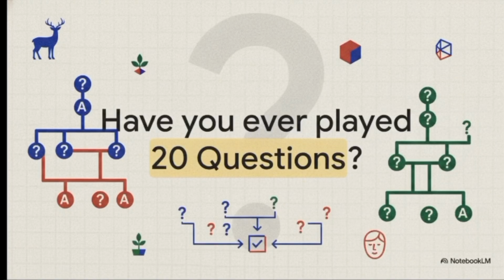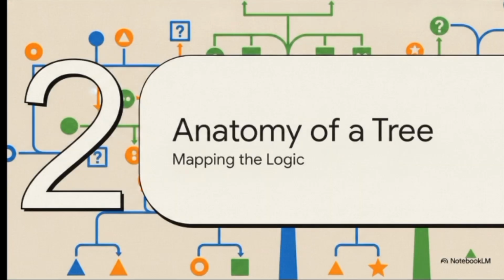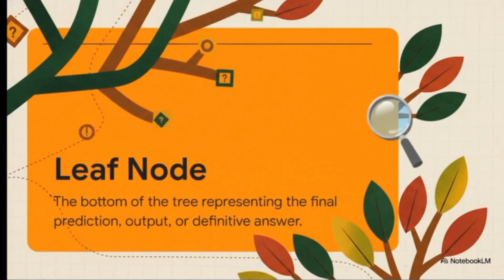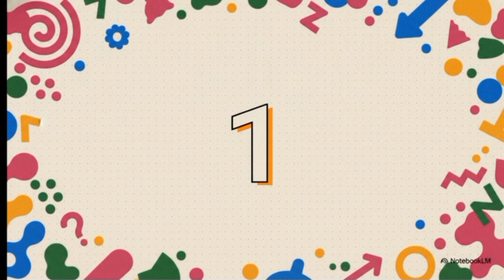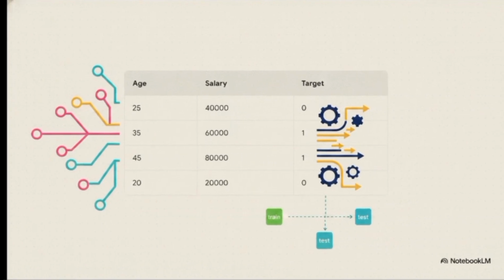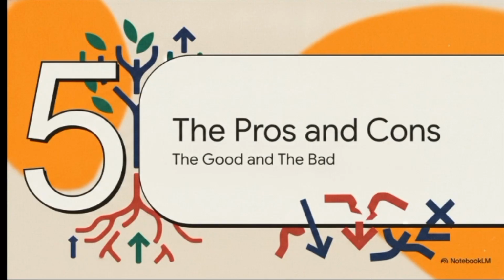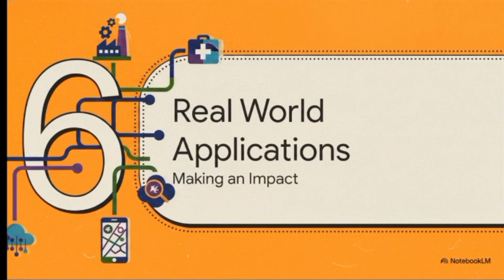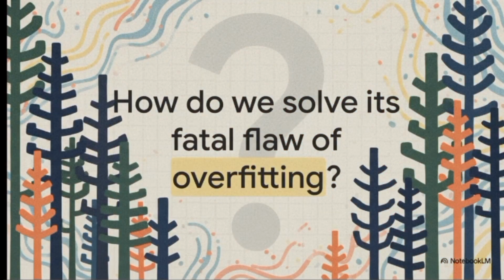Decision Tree Explained Simply — ML Series Part 4 | ByteLearnEth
🌳 Machine Learning Series — Part 4: Decision Tree!

Have you ever played 20 Questions? A Decision Tree thinks EXACTLY the same way — asking yes or no questions until it finds the answer! Today we master one of the most INTUITIVE and POWERFUL algorithms in Machine Learning!

✅ What you will learn:
✅ What a Decision Tree really is
✅ How machines make decisions step by step
✅ Entropy and Information Gain explained simply
✅ Geometrical interpretation — decision boundaries
✅ When to use Decision Trees
✅ Hyperparameters explained clearly

🧮 Key Formula:
Entropy(S) = -Σ pᵢ log₂(pᵢ)
Information Gain = Entropy before - Entropy after split

📚 Machine Learning Series:
▶️ Part 1 — What is Machine Learning? ✅
▶️ Part 2 — Linear Regression ✅
▶️ Part 3 — Logistic Regression ✅
▶️ Part 4 — Decision Tree (YOU ARE HERE)
▶️ Part 5 — Random Forest (Coming Soon)
▶️ Part 6 — SVM (Coming Soon)
▶️ Part 7 — Naive Bayes (Coming Soon)
▶️ Part 8 — KNN (Coming Soon)
▶️ Part 9 — Gradient Boosting (Coming Soon)

🛠️ Tools Used:
• Python
• Scikit-learn
• Google Colab (Free)

⏱️ Timestamps:
0:00 - Introduction
1:00 - What is a Decision Tree?
2:30 - How Does it Learn?
4:00 - Entropy Explained
5:30 - Information Gain Explained
7:00 - Geometrical Interpretation
8:00 - When to Use It
9:00 - Hyperparameters
10:00 - Advantages & Disadvantages
11:00 - Python Code Implementation
12:30 - Real World Applications
13:00 - What's Next — Part 5

👍 Like if this helped you understand ML!
💬 Comment: Where would you use a Decision Tree?